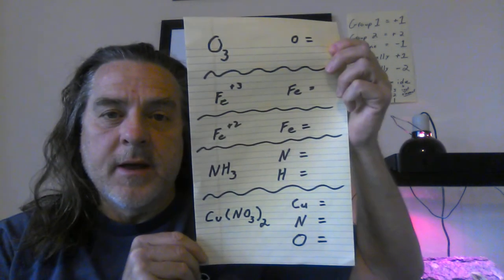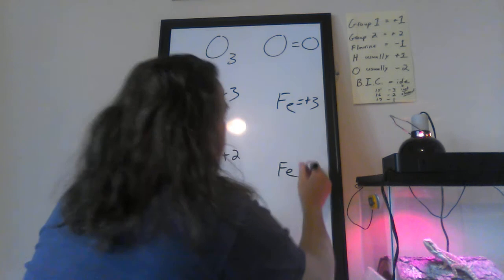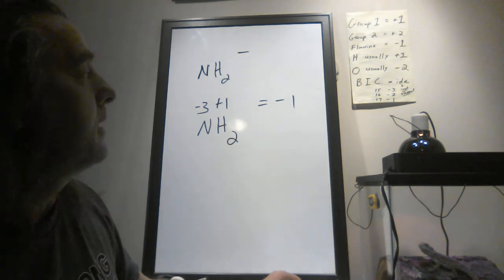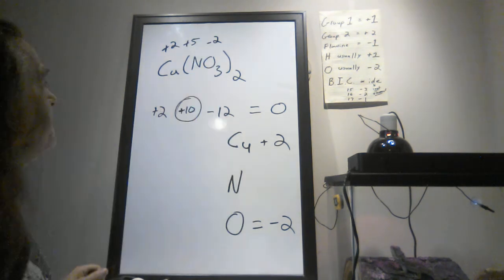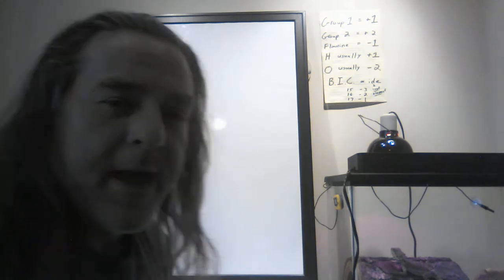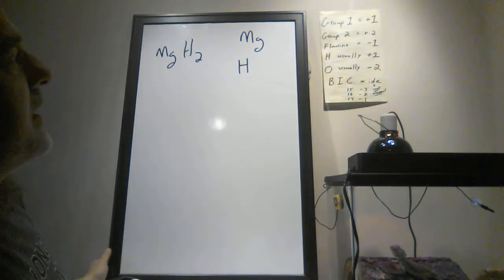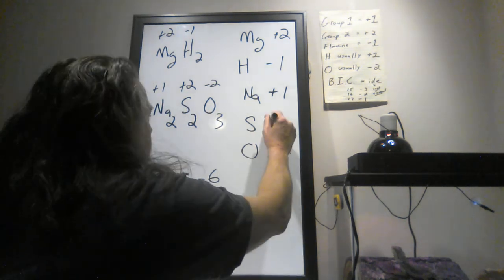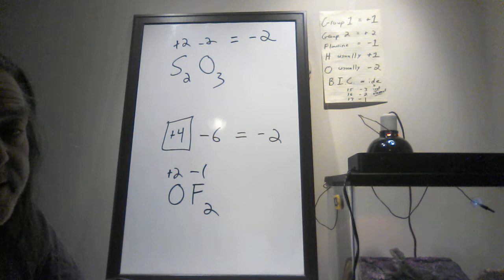Castle Chemistry 4-24